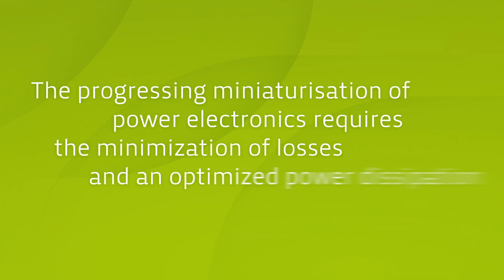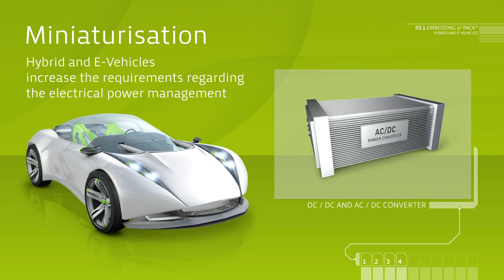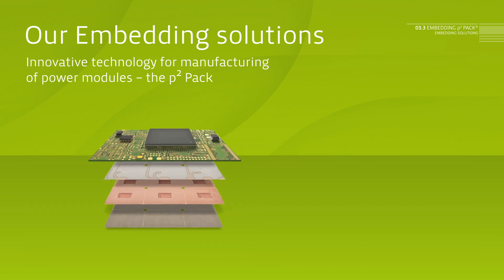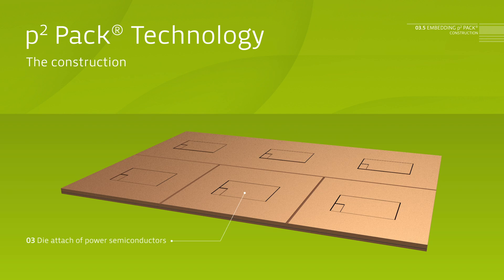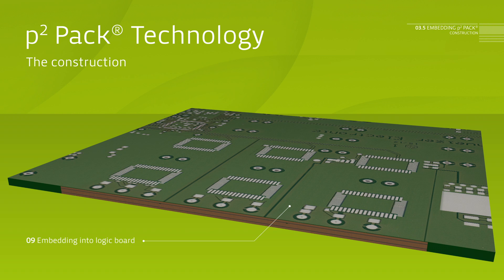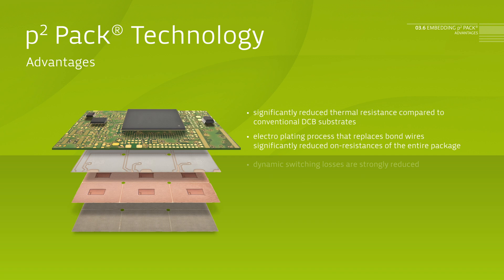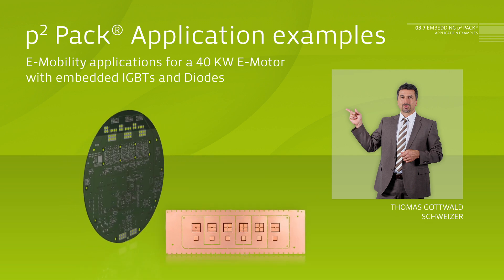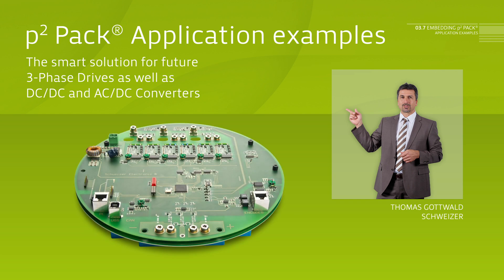SCHWEIZER - Embedding - p² Pack® - English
Miniaturization of Power Electronic modules requires the minimization of losses and an optimized power dissipation. With the p² Pack technology it is possible to build ultra thin modules which have less losses and improved power (heat?) dissipation characteristics by using embedding technologies and processes of the Printed Circuit Board industry.

Due to the fact that the p² Pack is really flat, it is possible to go one step beyond and embed such a flat component into a logic control board.

The Smart p² Pack construction is open to the bottom side of the PCB. A heat sink can easily be installed to the bottom side, either using a Thermal Interface Material or using sintering technologies to further reduce the thermal resistance from junction to ambient.